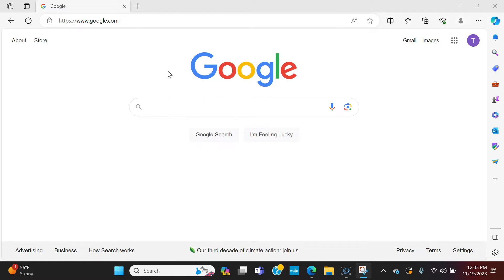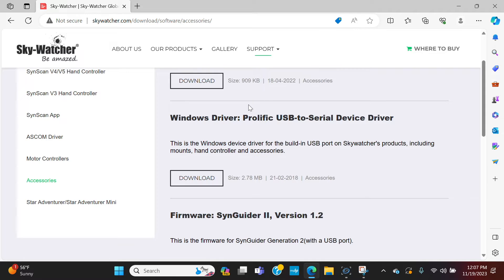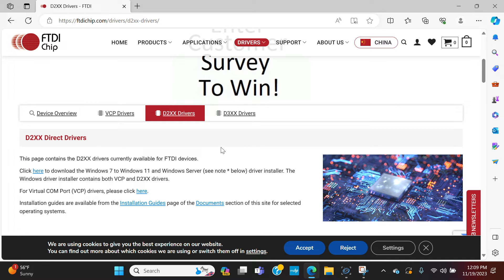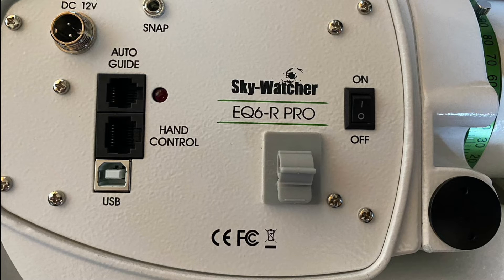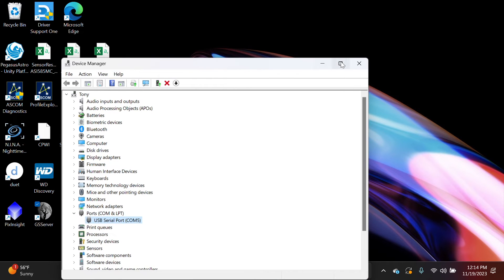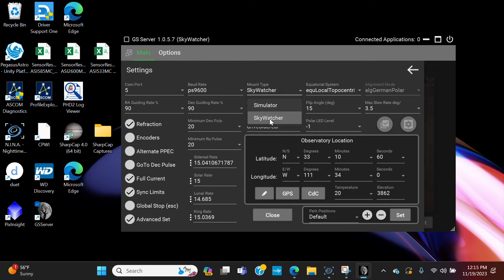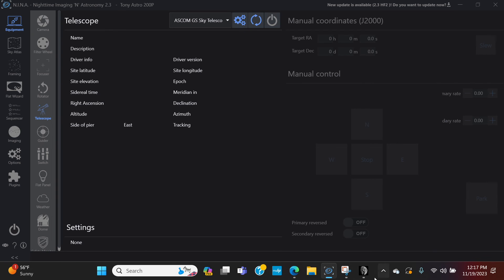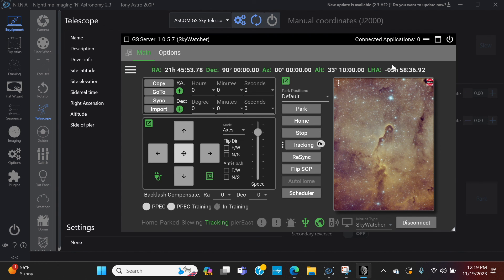Simplifying Astrophotography Setup: NINA and Green Swamp Server for EQ6-R Pro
Are you looking for user friendly software for your EQ6-R Pro telescope mount? Well, Green Swamp Server is the software for you for simplifying your astrophotography setup! Here, we talk about how to download Green Swamp Server and connect your EQ6-R Pro mount to it and then connect that to NINA.  If you have not already installed ASCOM, please do so now as you are going to need it.  Below are some links to help you out.  Please do not hesitate with any questions.

FTDI USB to Serial cable: